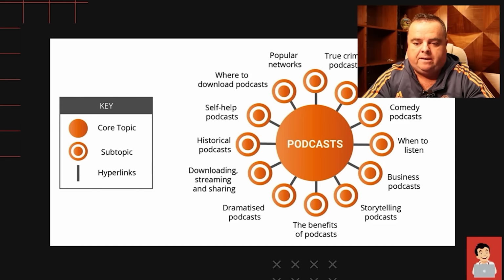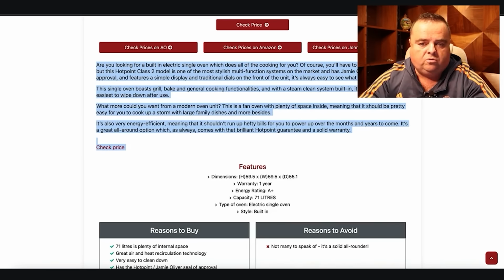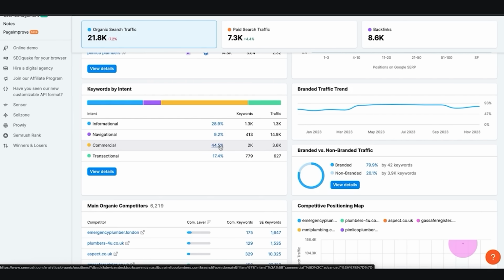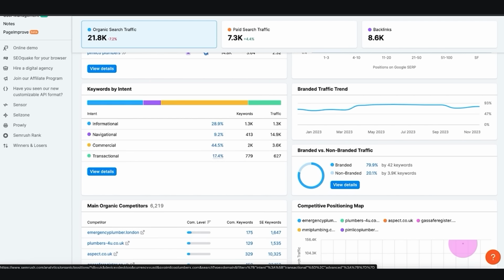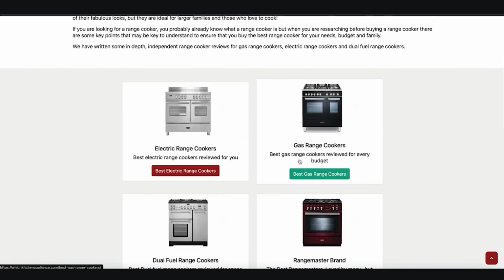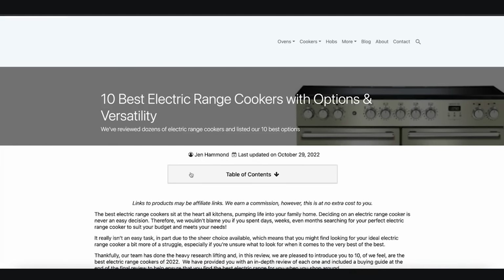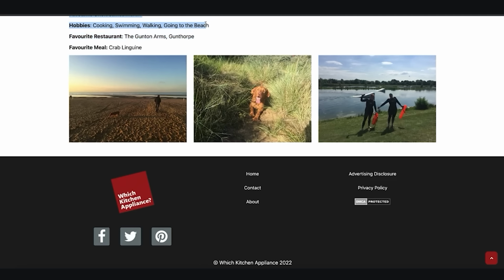Topical Maps and Content Structures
So, now you've got SEMrush. You can do research, and so on. Now, one of the biggest mistakes that I see when people are mapping out their content is topical clustering.  People don't understand what a topical cluster is.

It's a very simple concept and it's a great way to map out the content strategy going forward for your website.

This video goes step-by-step in how to create a topical map and structure your content efficiently.

I post new videos weekly with the latest hints, tips, and tools. If you want to make money online, you won't want to miss out on the latest free info.